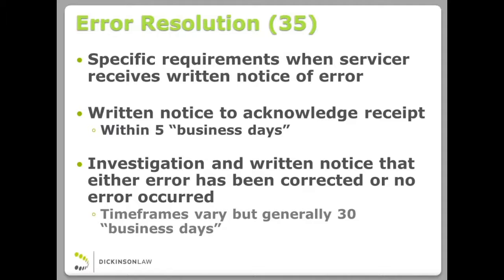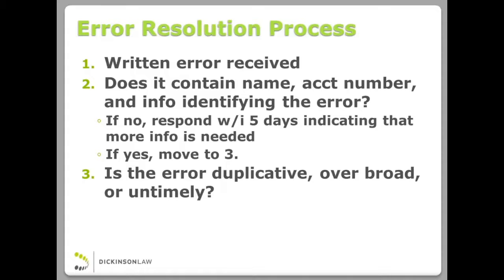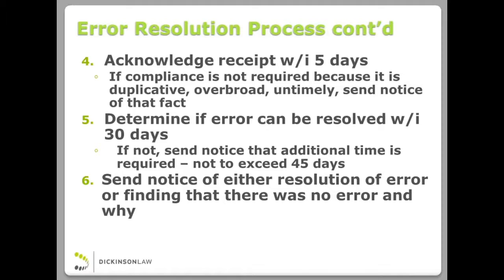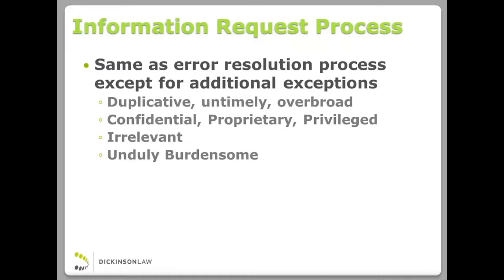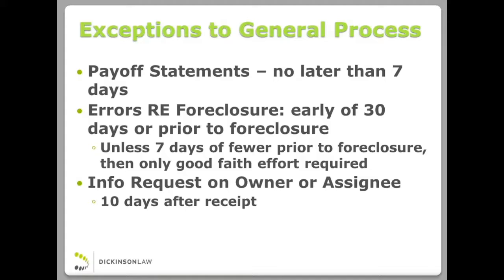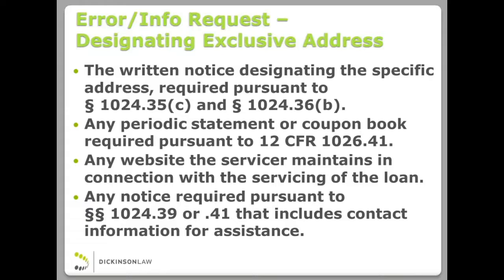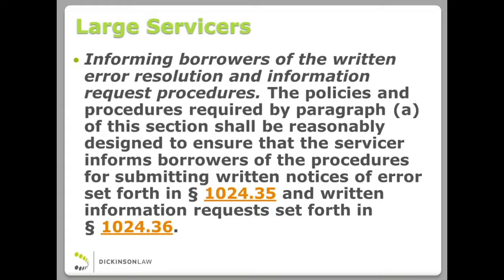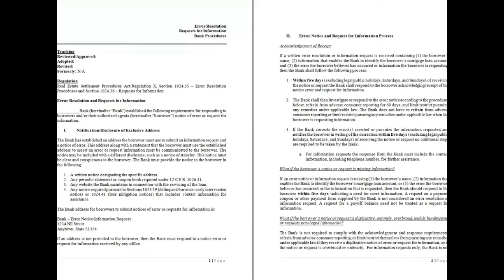Error Resolution and Information Requests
The material in this presentation is not intended, nor should it be construed or relied upon, as legal advice. Please consult with an attorney if specific legal information is needed.The opinions expressed in this video are the opinions of the individual author and may not reflect the opinions of the firm or any individual attorney.

This webinar discusses the CFPB's mortgage error resolution and information request rules.

If you would like copies of the slides or any materials referenced in the presentation contact a banking attorney at , or .

If you would like to receive notifications of future releases in the Compliance Counsel on Command Webinar Series register here: